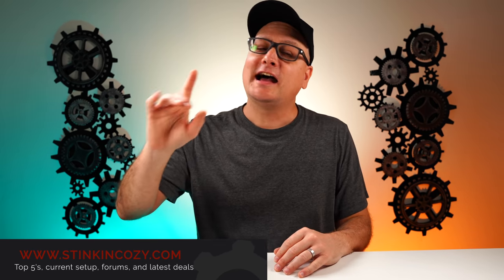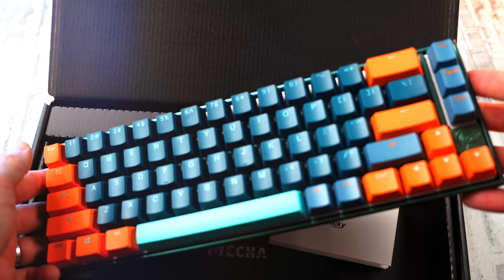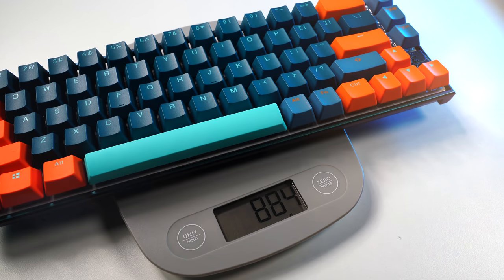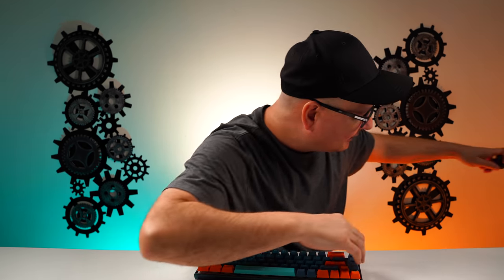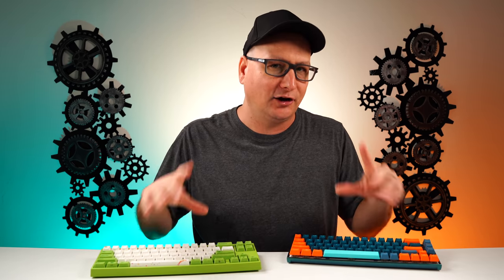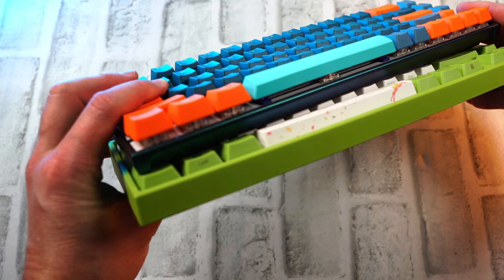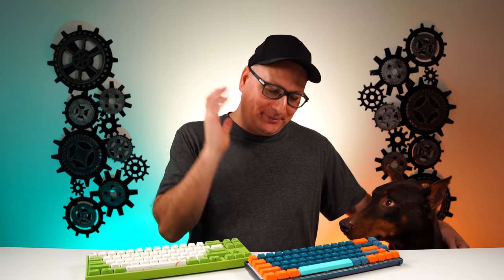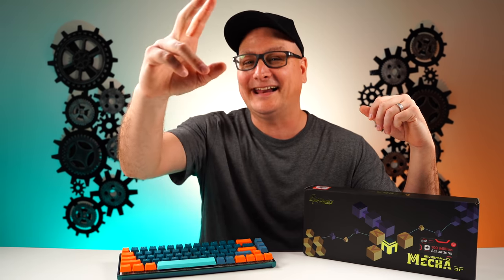Ducky Mecha SF Review, THE NEW BEST 65% KEYBOARD?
Review of the Ducky Mecha SF 65% mechanical keyboard. Emerald Edition. Will the Ducky Mecha SF take the #1 spot as Best 65% mechanical gaming keyboard? Lets See!